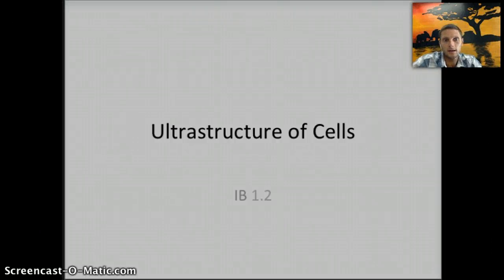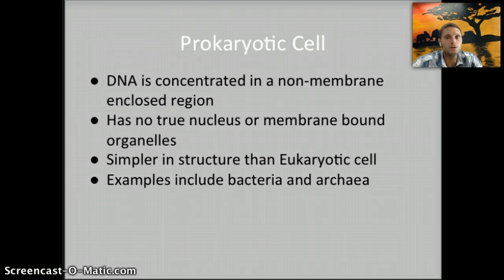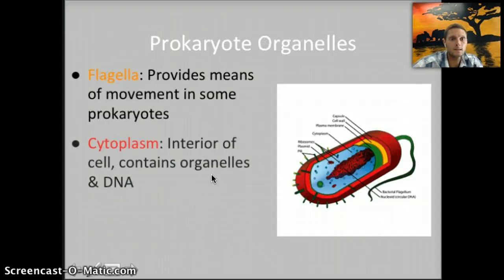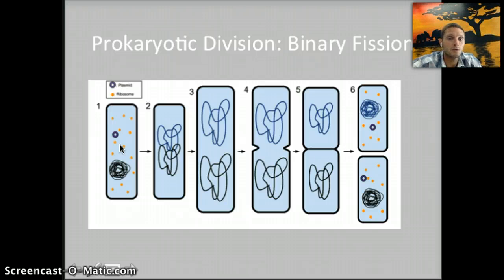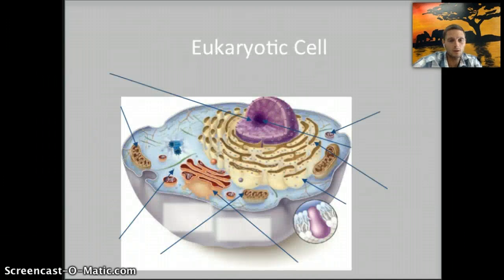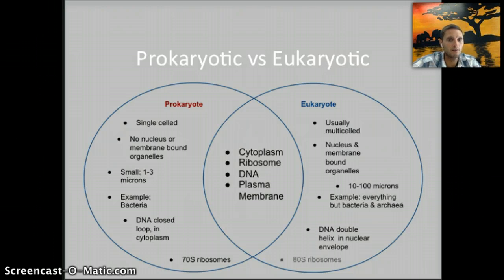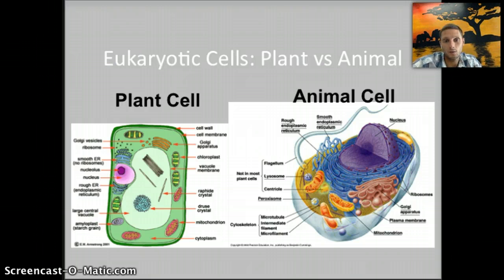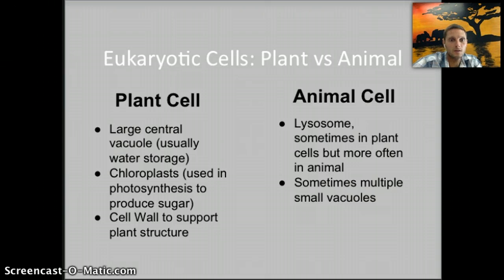IB 1.2 - Ultrastructure of Cells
Discussion of structure and components of prokaryotes and eukaroytes including organelles and functions.  IB Biology 2016 Exam